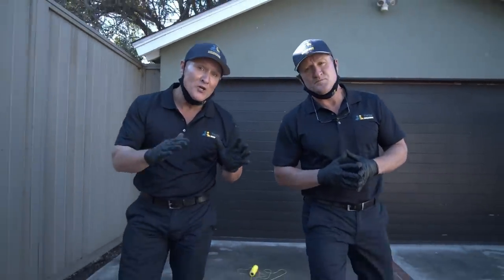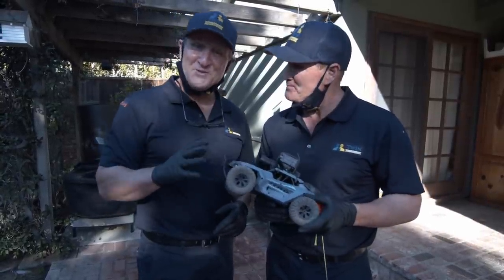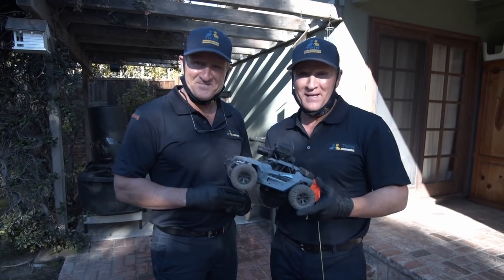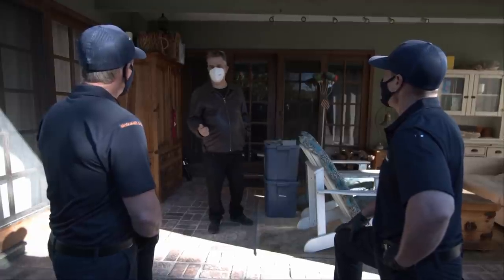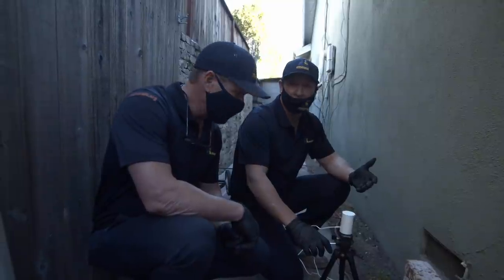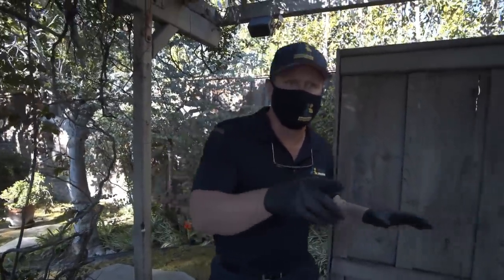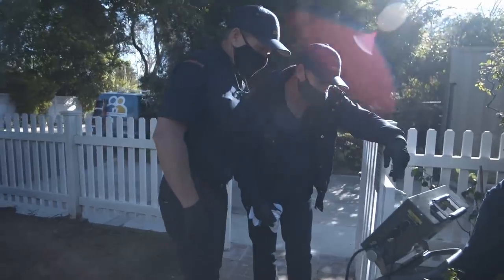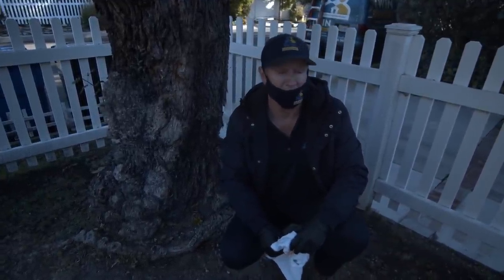Rodent call takes a BAD turn...